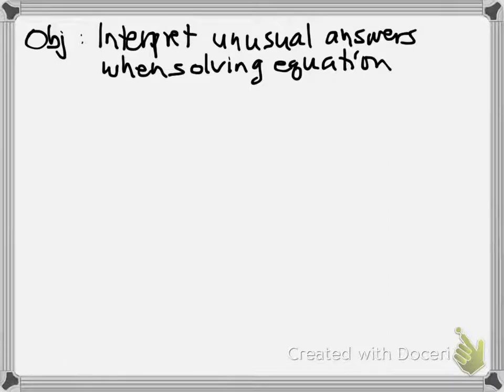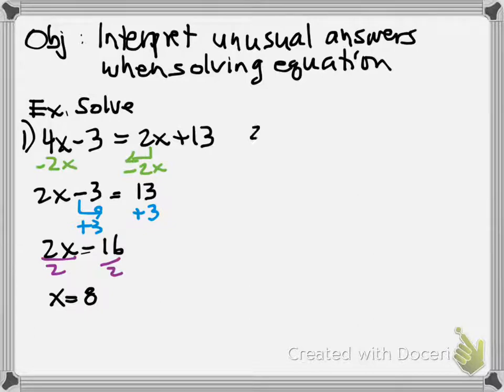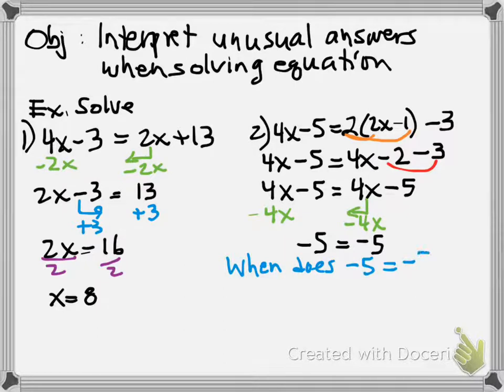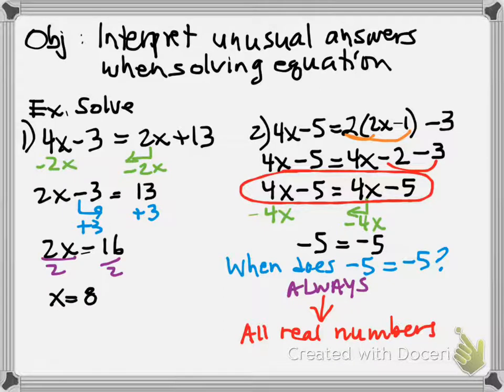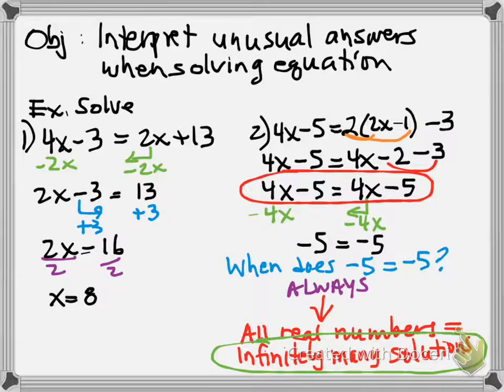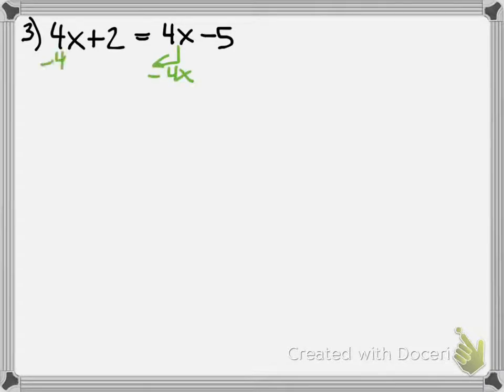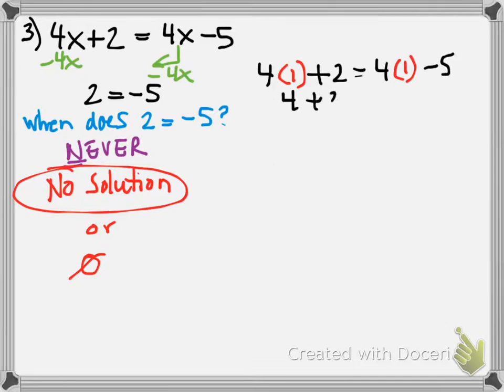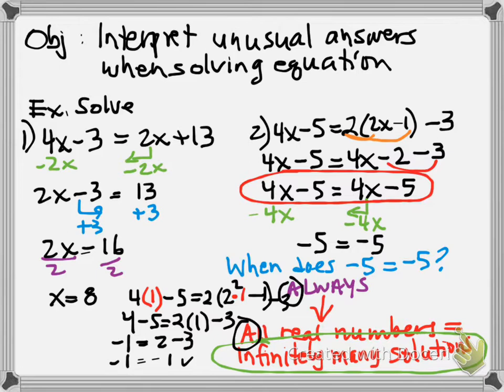One Solution, No Solution and Infinitely Many Solutions Equations